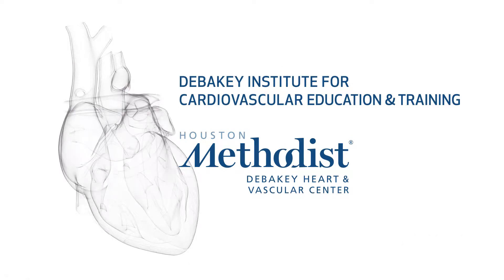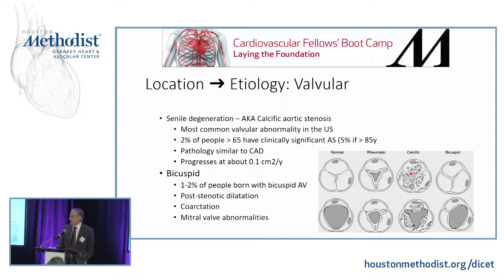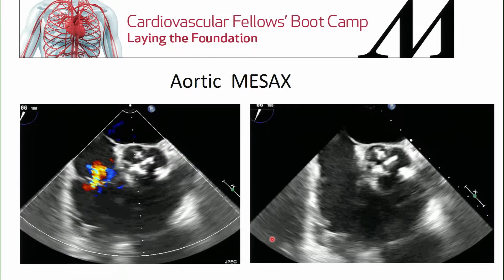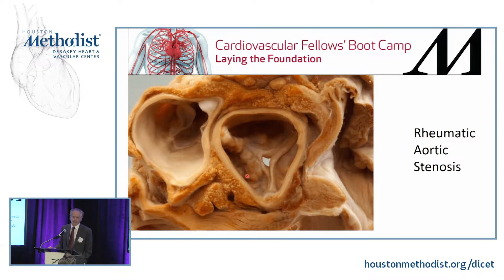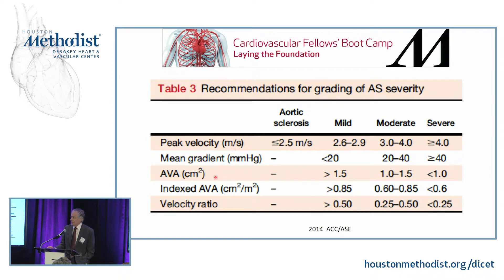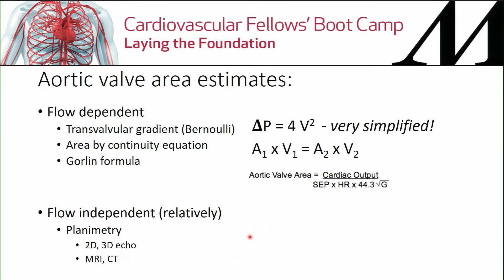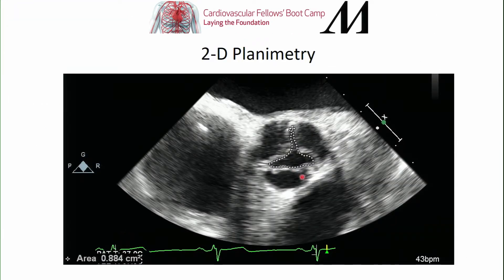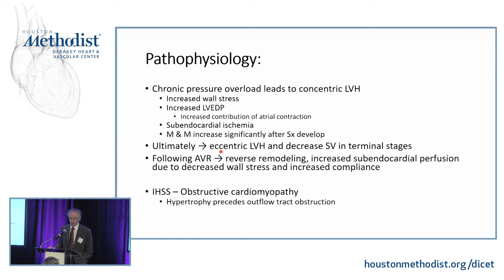Aortic Stenosis (Steven Haddy, MD)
"Aortic Stenosis"
Speaker: Steven Haddy, MD